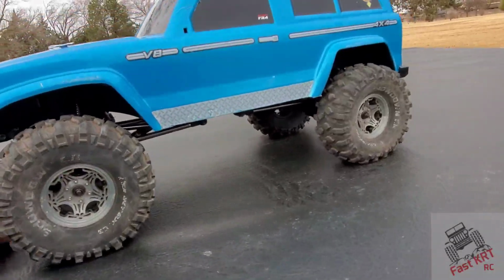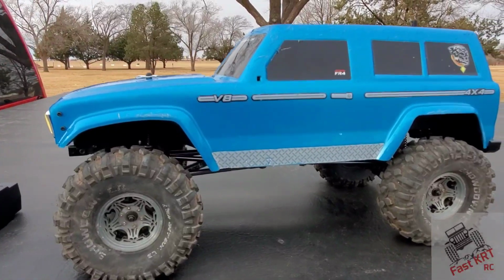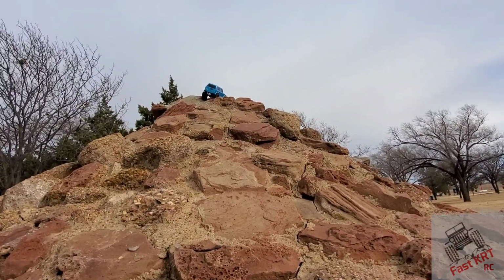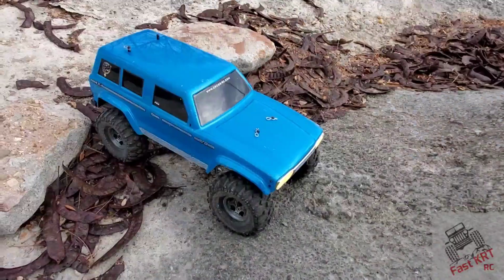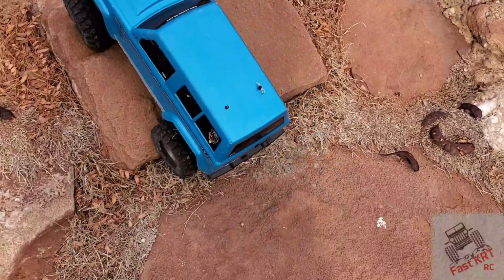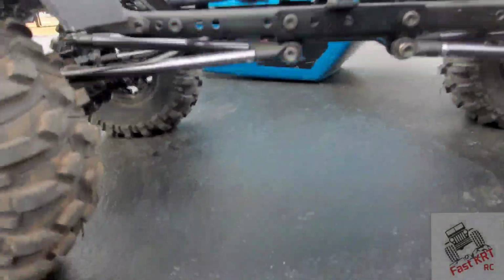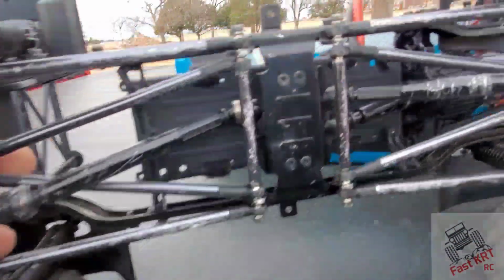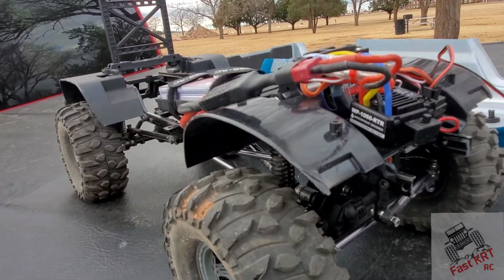Cross RC FR4 Demon RTR attacks rock hill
This cross rc is an amazing machine.  Watch it as it goes vertical